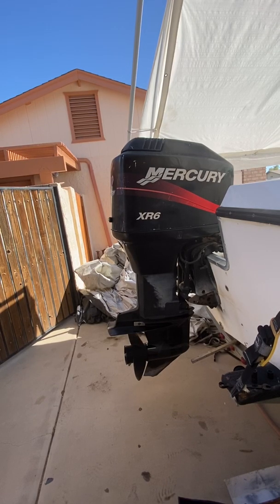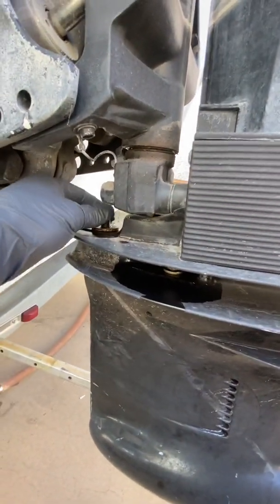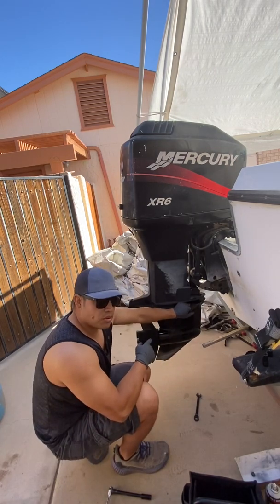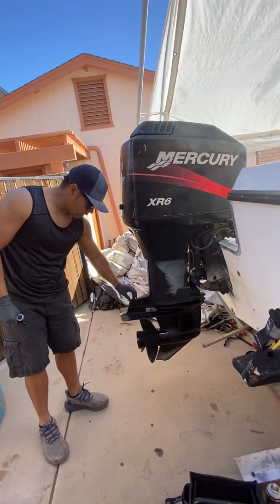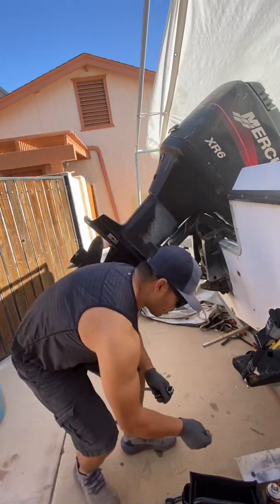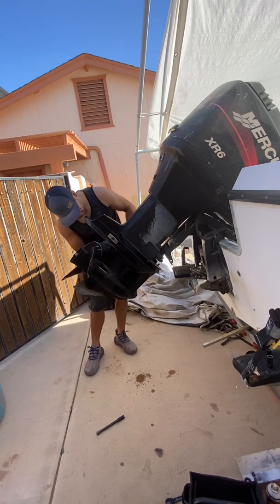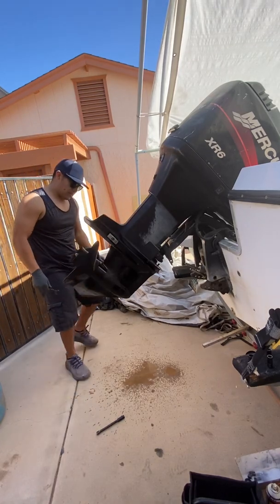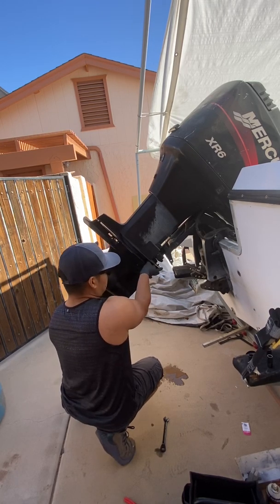2003 MERCURY XR6 150 hp (CLASSIC) part 1 Outboard Water pump replacement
I made this videos to show you how to replace water pump on your outboard motor this is 2003 mercury XR6 the kit that I ordered it was around $50 and it work great,! I split the prices in 3 parts check them out ,I hope this videos help you guys to do this project thank you.